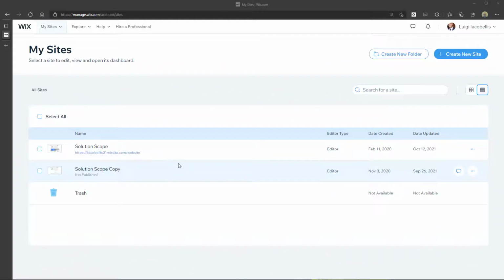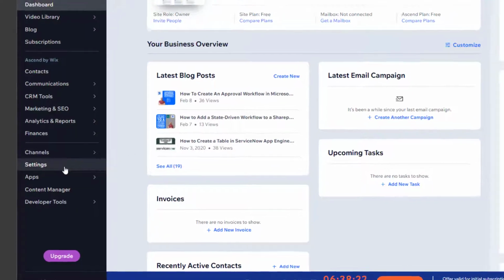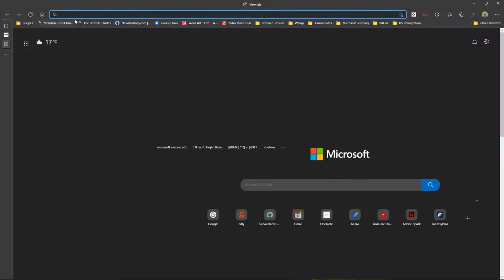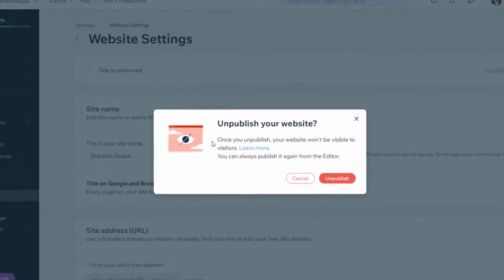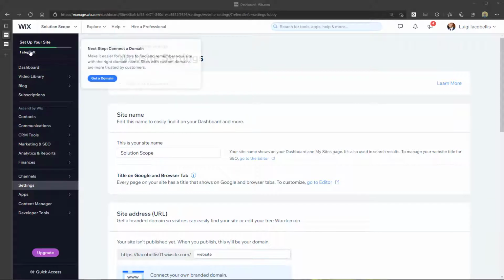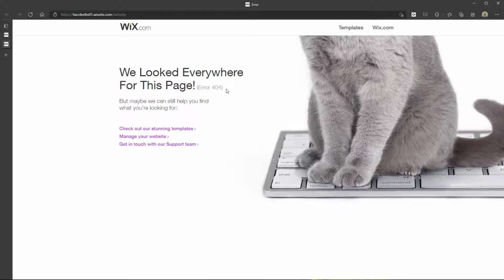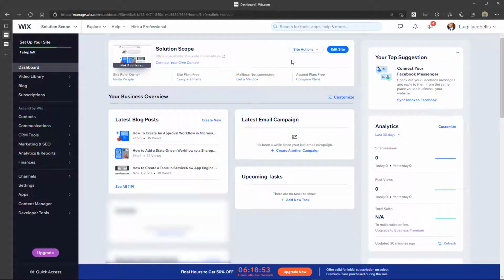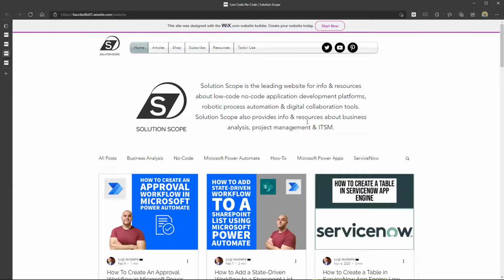How To Unpublish a Wix Website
This tutorial will show you how to unpublish a Wix website. Specifically, this tutorial will show you where to go in the Wix website builder dashboard to unpublish a site, what visitors will see once the site is unpublished and how to republish your site.